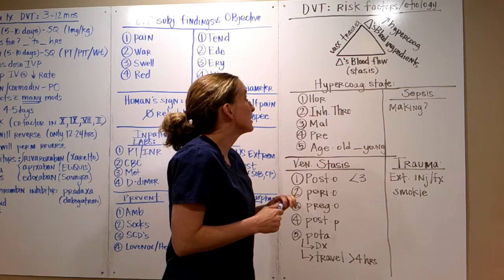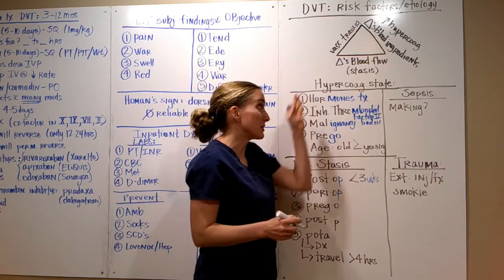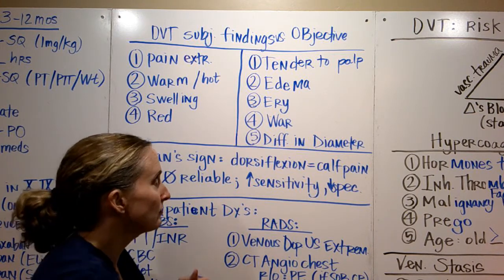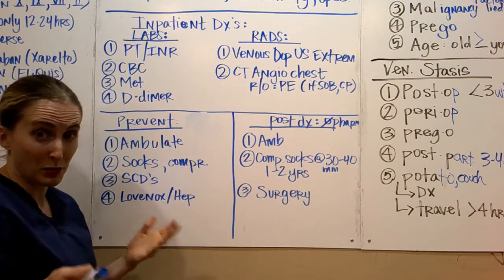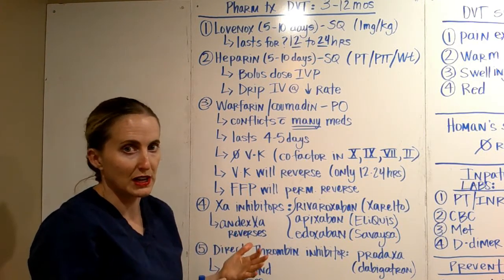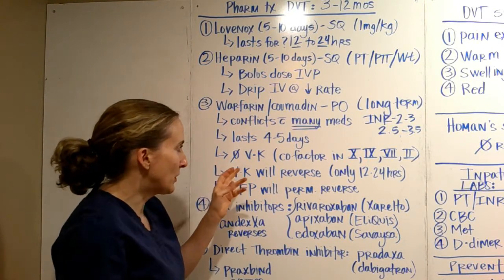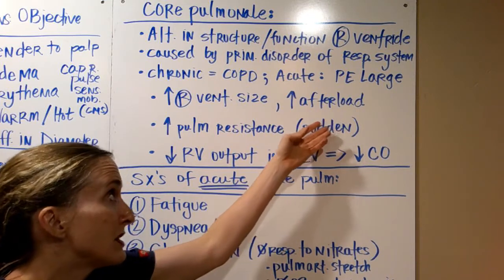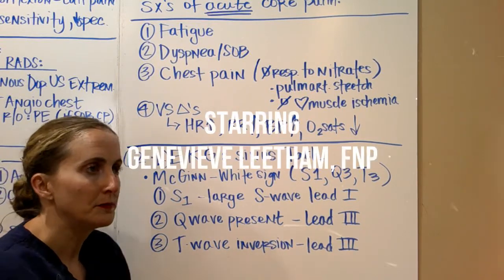DVTs and PEs made easy